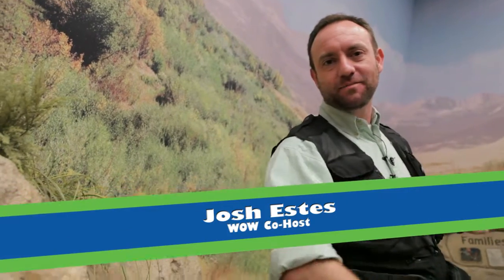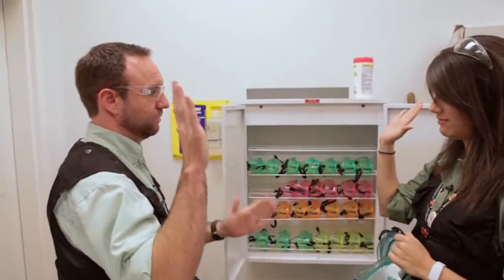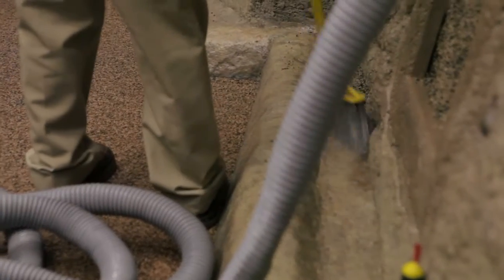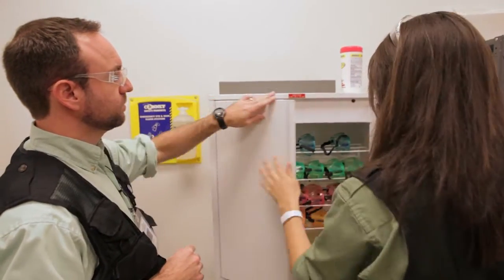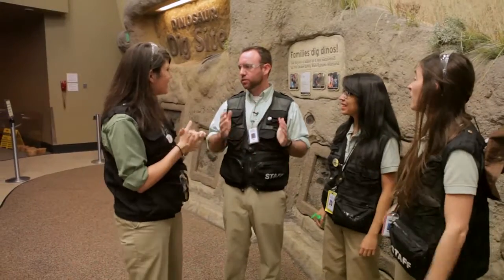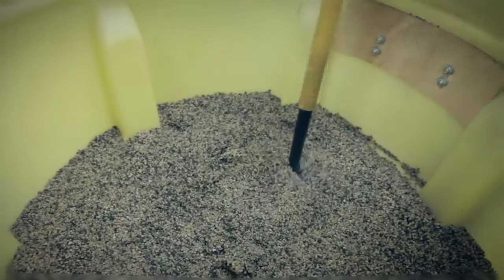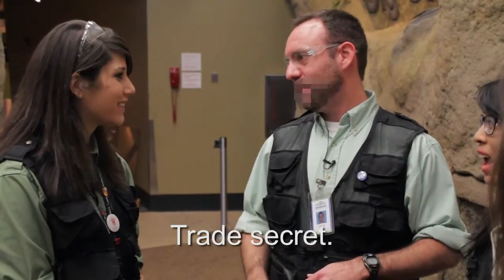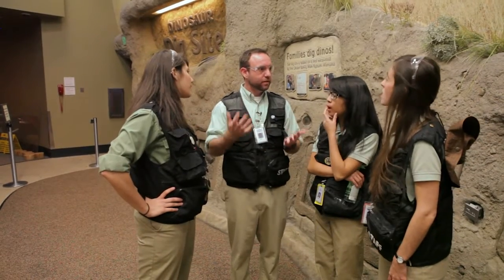How to Re-Pour the Dino Dig Pit | This Week's WOW ep. 55 | The Children's Museum of Indianapolis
Did you know The Children's Museum of Indianapolis developed the process for re-pouring dig areas like the ones in Dinosphere and National Geographic Treasures of the Earth? It's a trade secret! On This Week's WOW, Josh reveals how it's done!